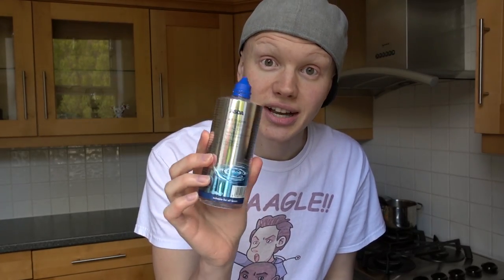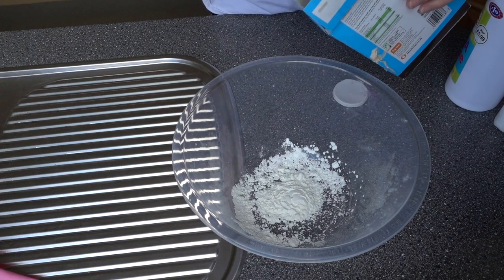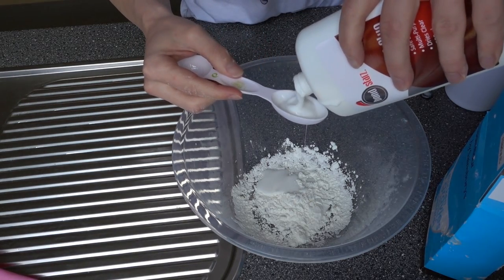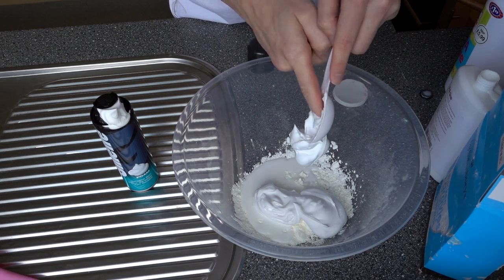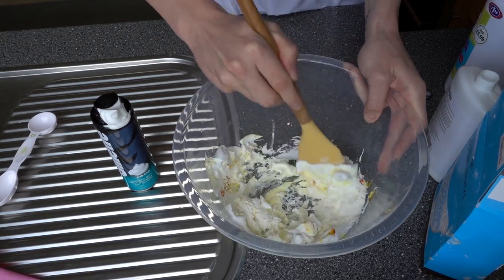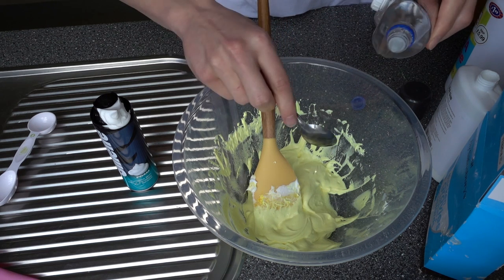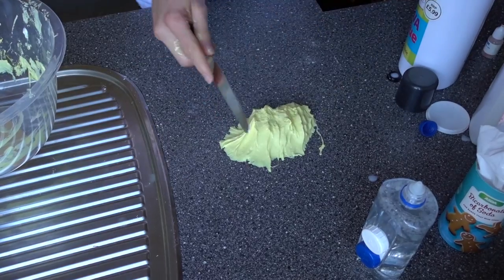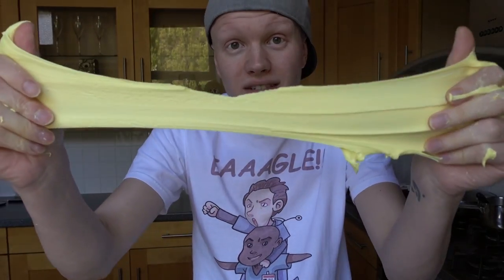DIY BUTTER SLIME - HOW TO MAKE SLIME (NO BORAX OR NO LIQUID STARCH)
DIY BUTTER SLIME - HOW TO MAKE SLIME (NO BORAX OR LIQUID STARCH) is today's video. Hope you all enjoy this how to video. Recipe below. Thanks Tomohawk :)

Recipe -  Pva Glue, Contact Solution, Baking Soda, Cornflour, Food Coloring, Shaving Foam, Bowl, Spatula, Table Spoon